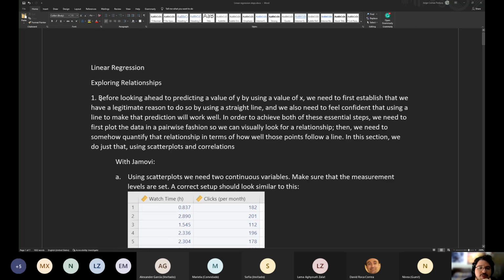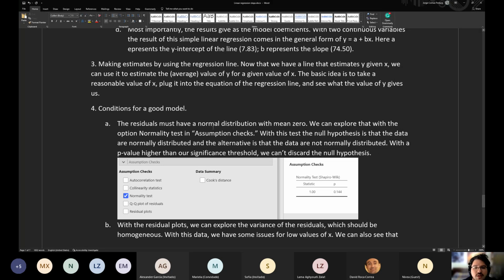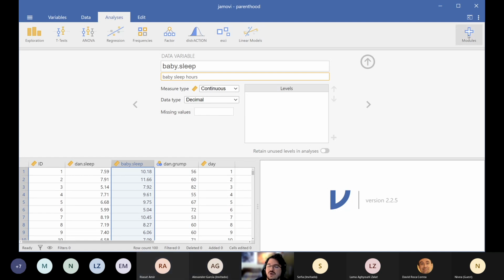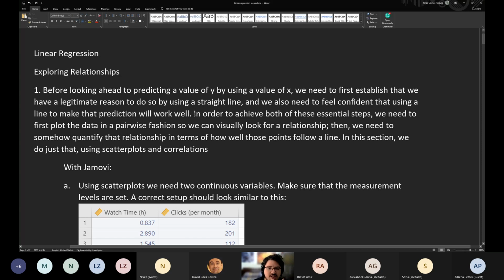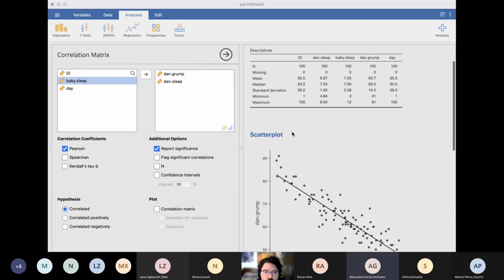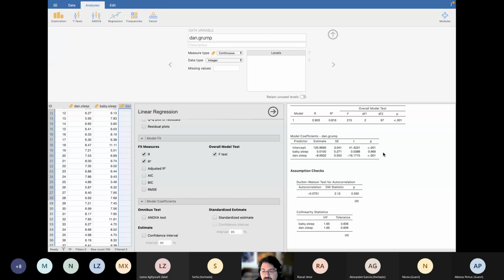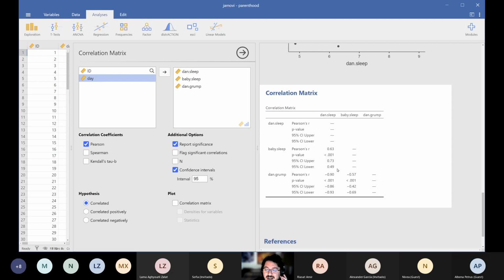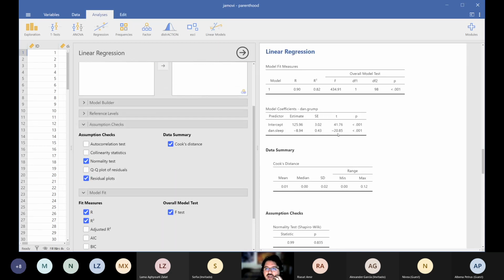StatSeminar Feb 8 Part 1of2